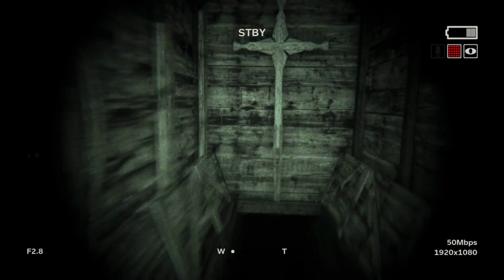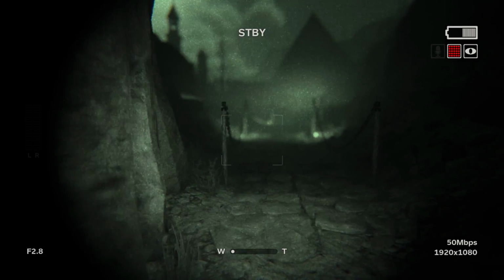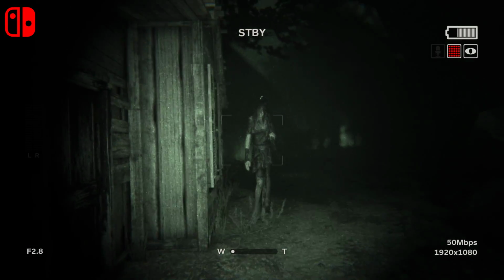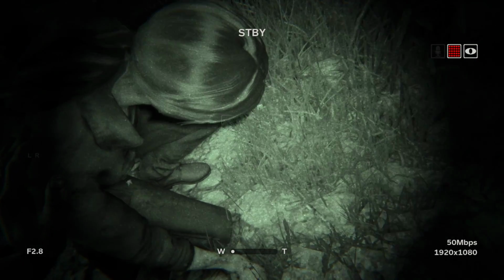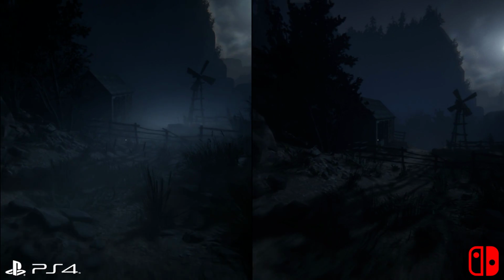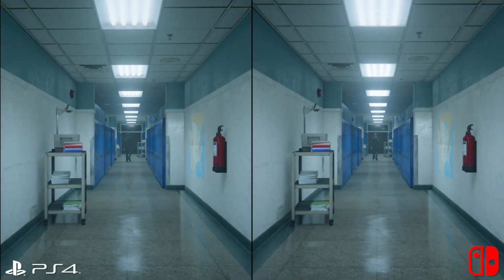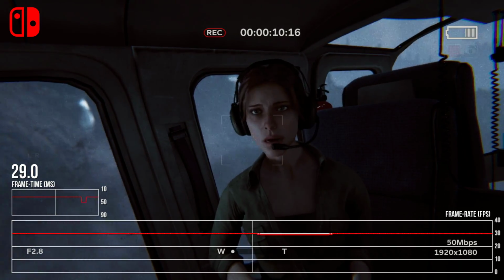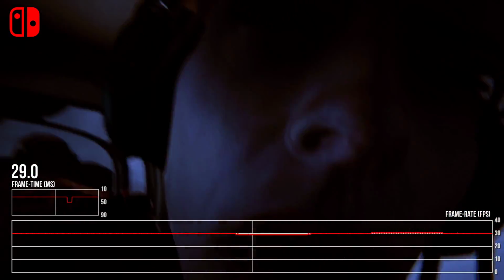Outlast 2 Switch vs PS4 Graphics Comparison - Can Nintendo's Hybrid Console Compete?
A very respectable port from developer Red Barrels. Switch runs at 30 frames per second with several other cutbacks, but the core experience is intact. Tom guides you through the details.